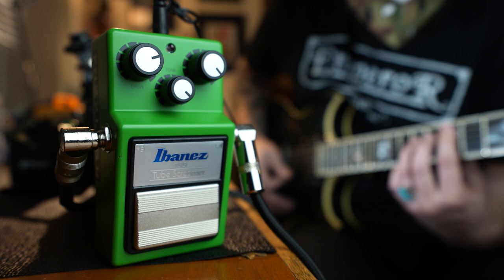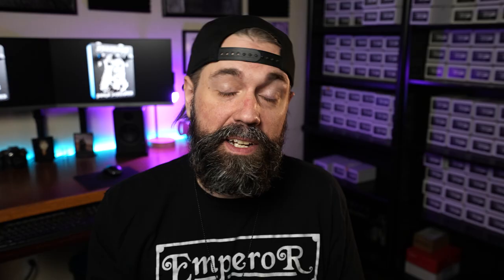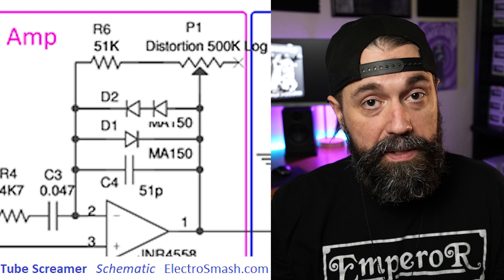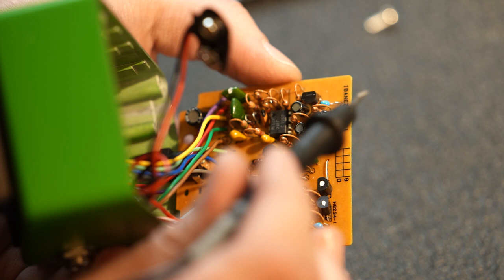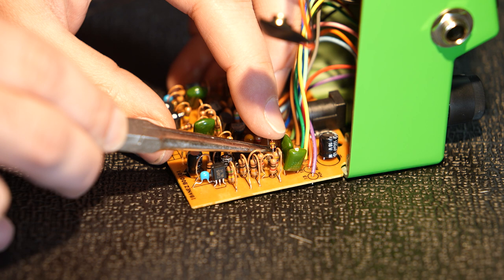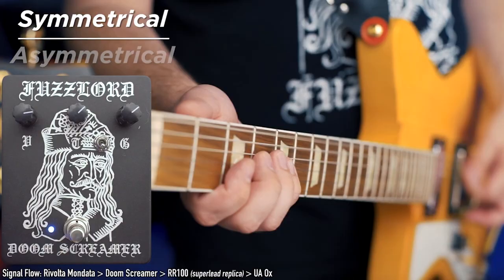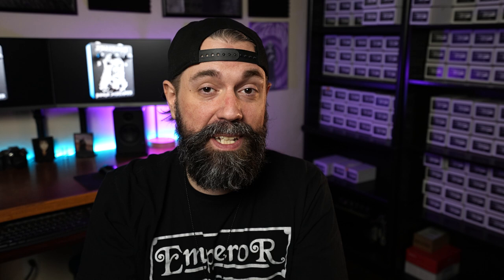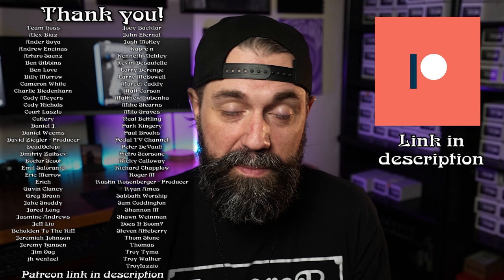How To Mod A Tube Screamer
🎥 Camera/Audio Gear Used On This Channel:
Panasonic G7 Camera
Softbox Lights
SM57 Microphone
Focusrite 2i2 Audio Interface
Focusrite 18i20 Audio Interface
Two Notes Captor Load Box